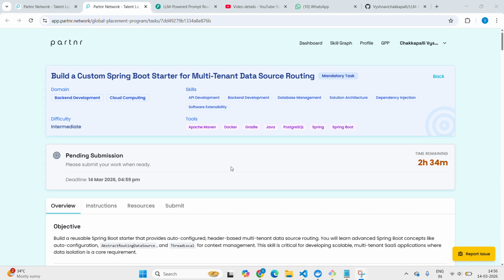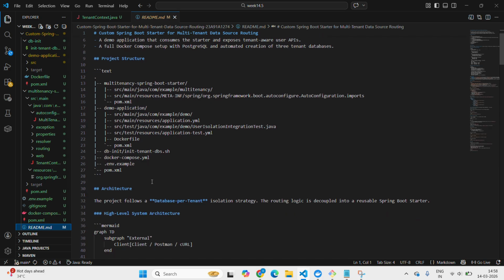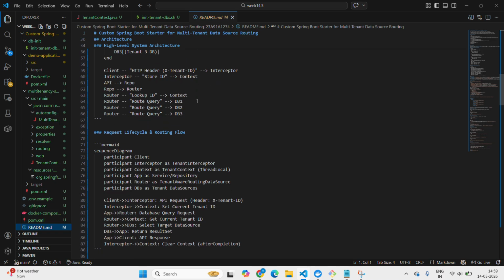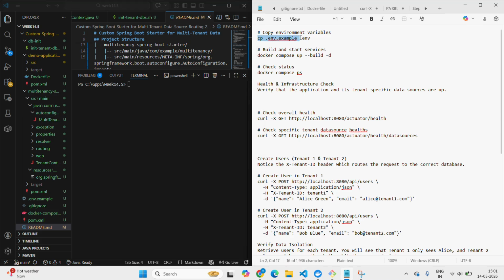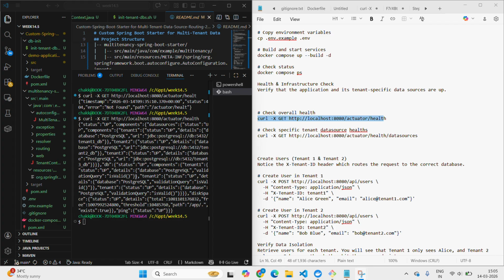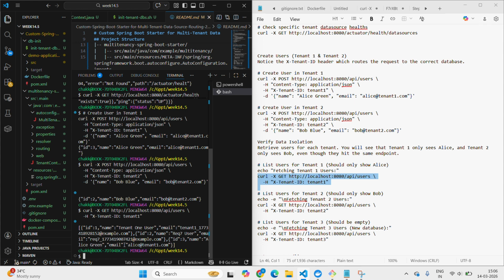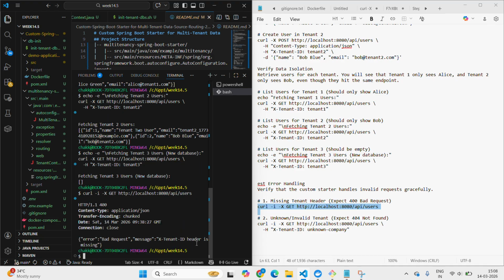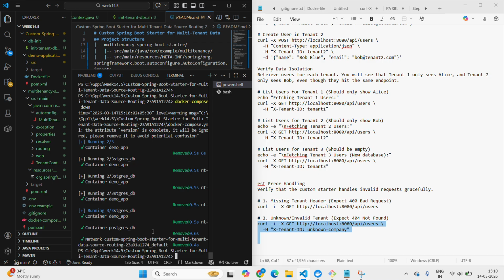Custom Spring Boot Starter for Multi-Tenant Data Source Routing